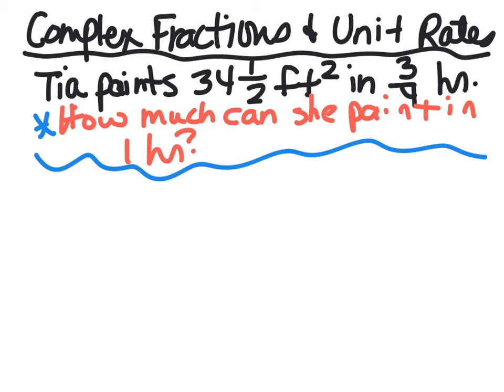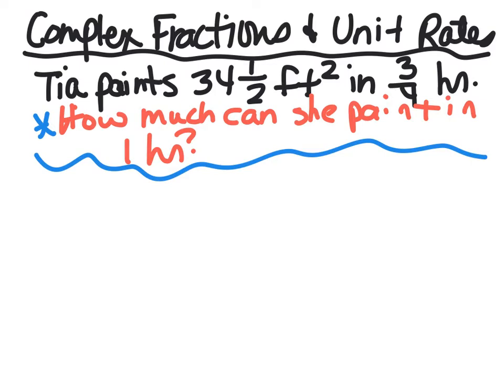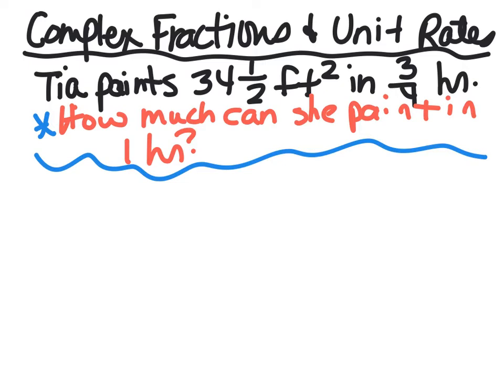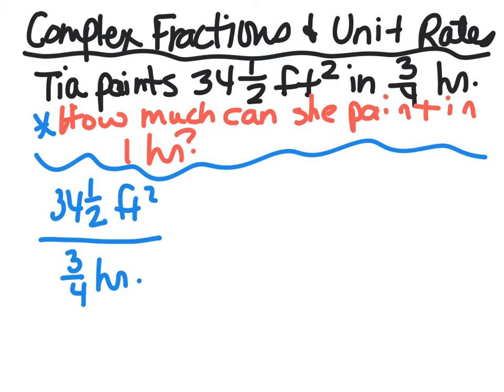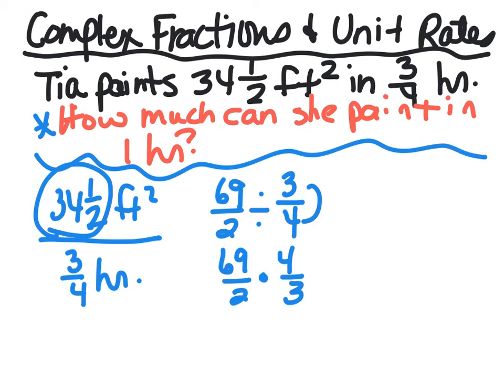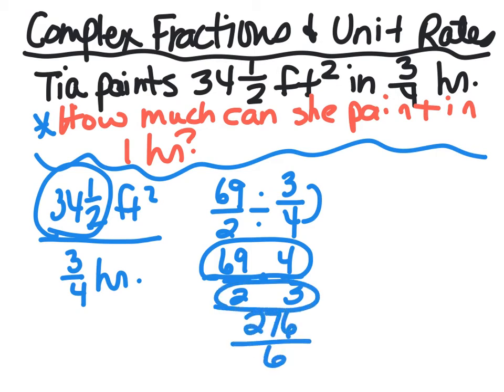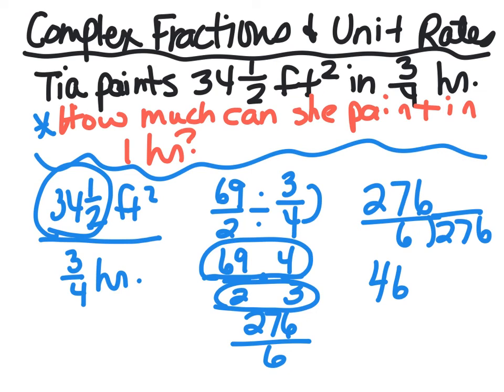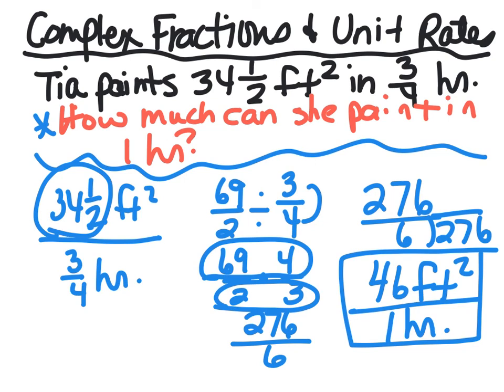1.2 ex 4